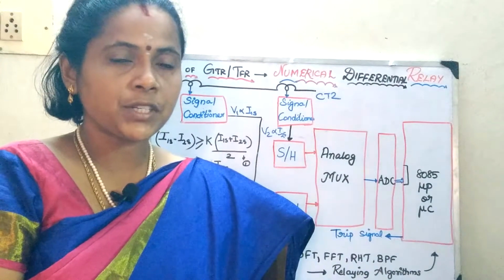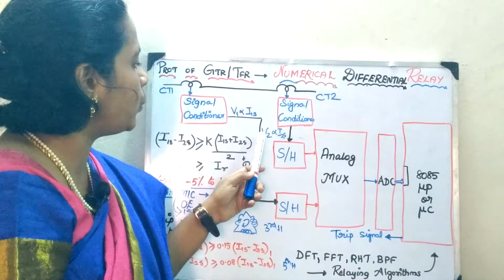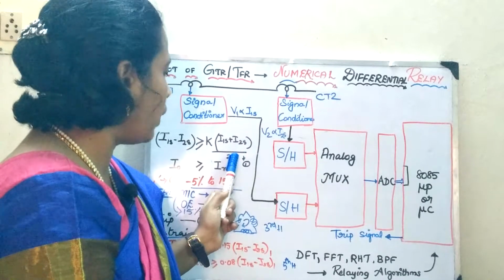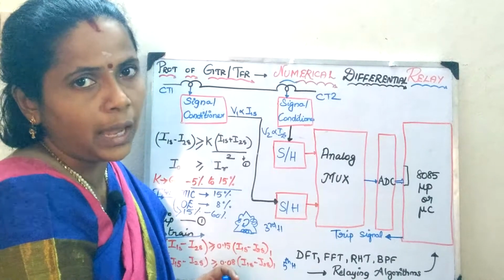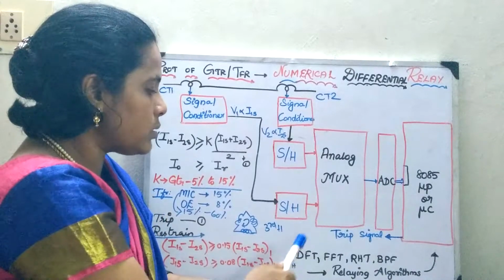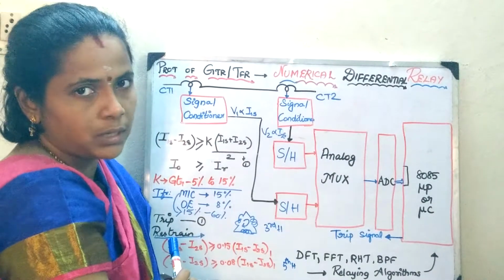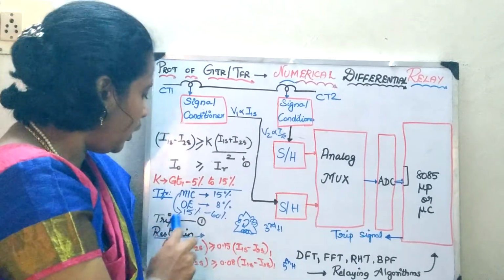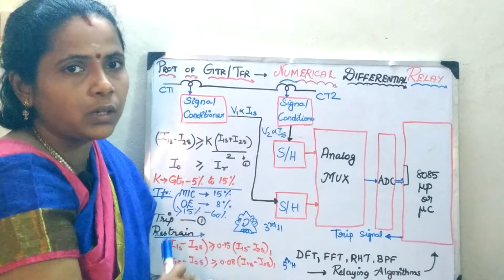38 Working principle and block diagram of Numerical Differential Relay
Working principle and block diagram of Numerical Differential Relay